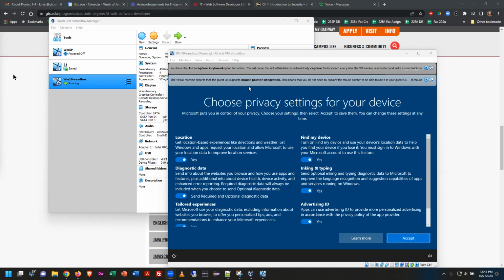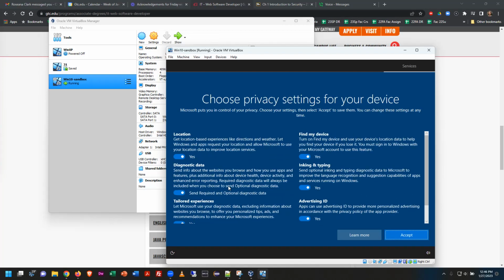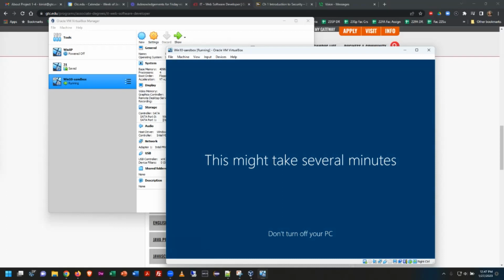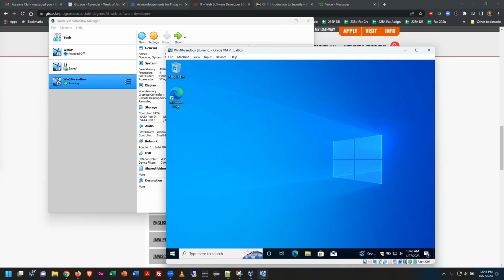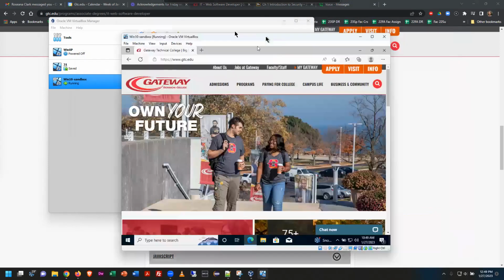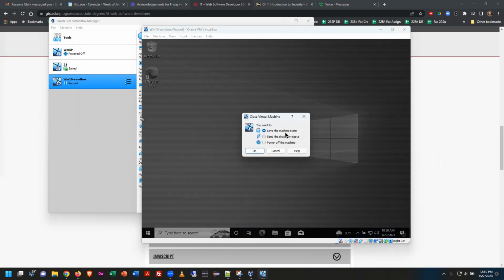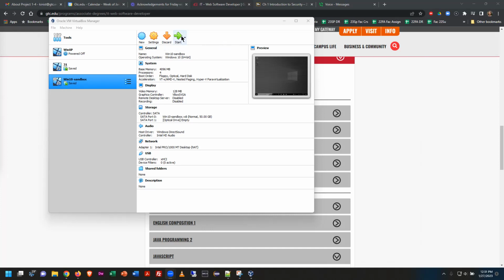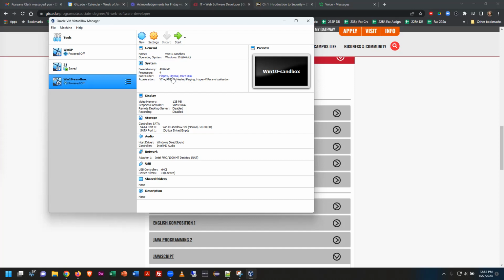Network Security - Final Install Steps for Win 10 Sandbox and Tips on Usage - Spring 2023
This is a follow up video since we were not able to complete all steps during class time.